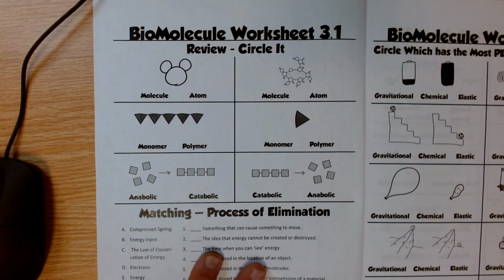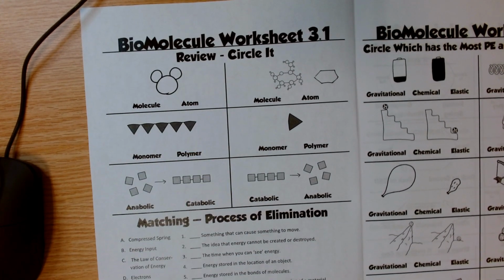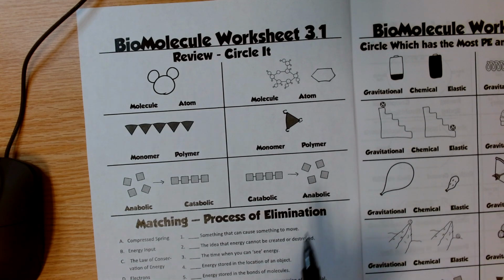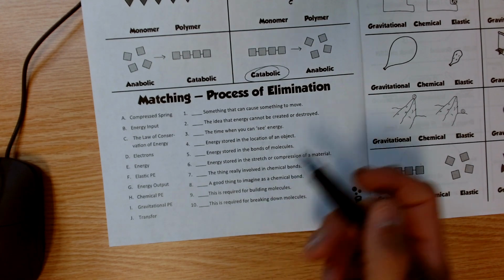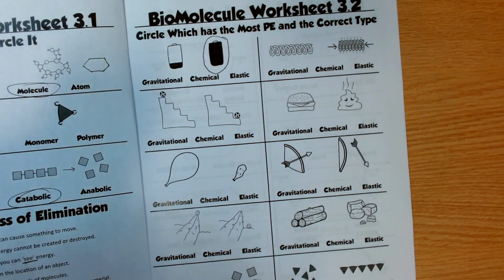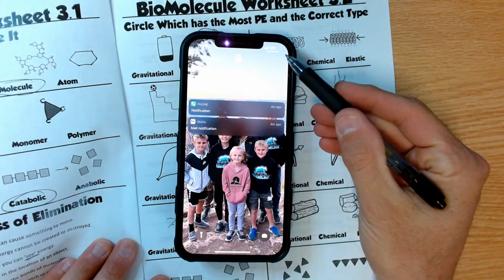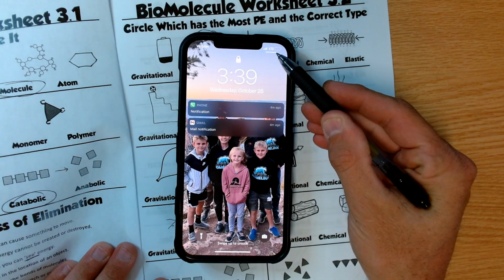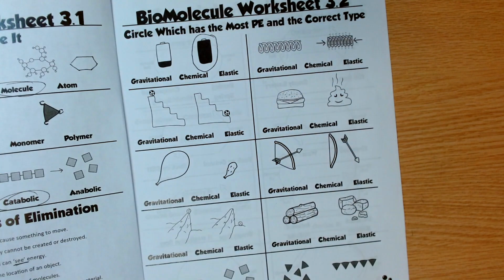BioMolecules 3.0 Worksheets